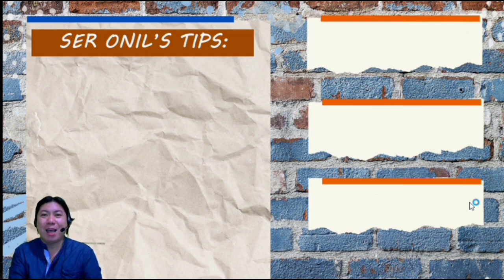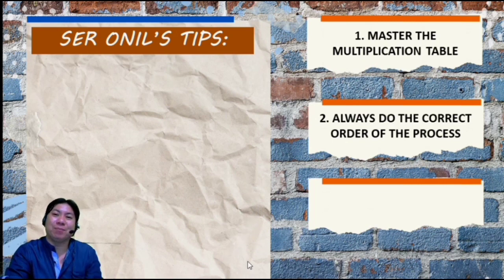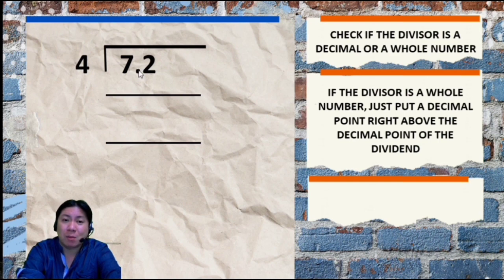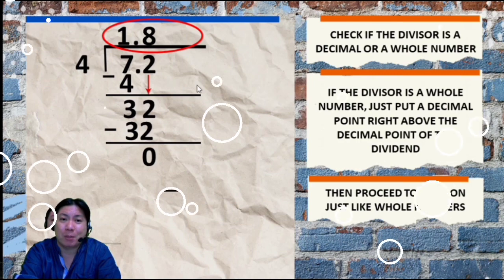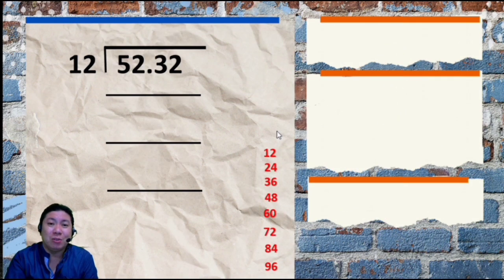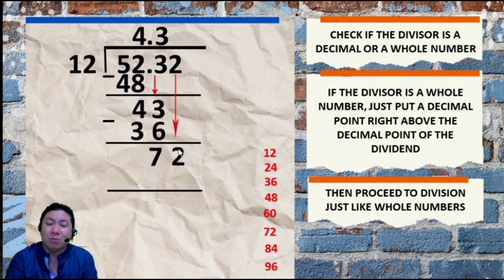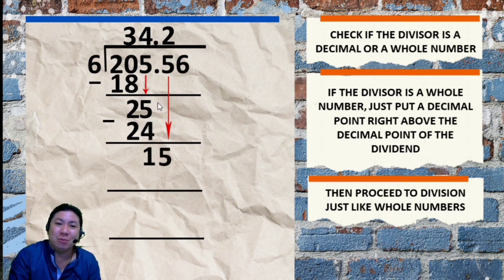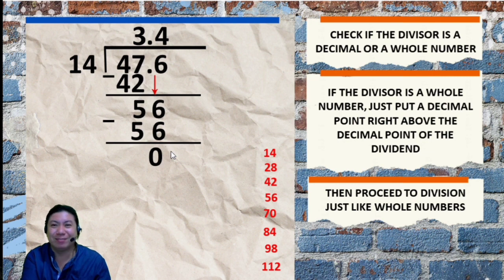math 6- DIVISION OF DECIMALS BY WHOLE NUMBER